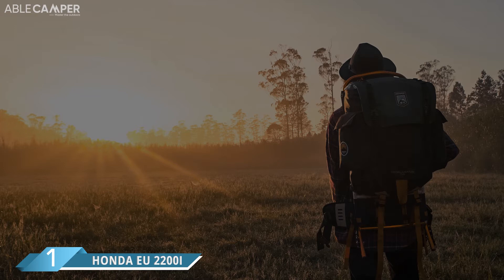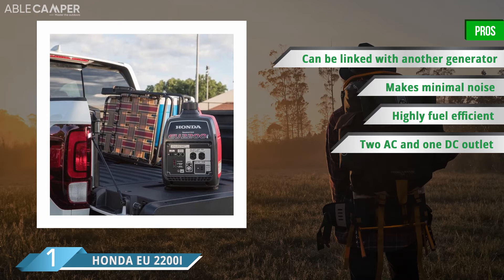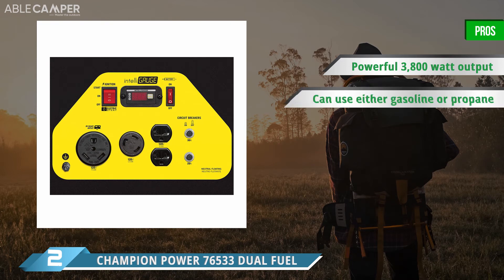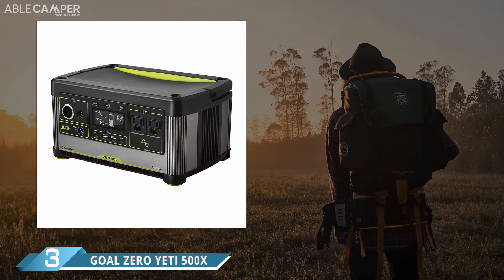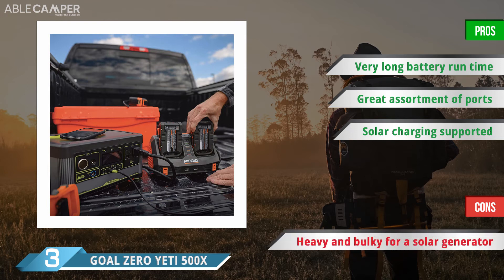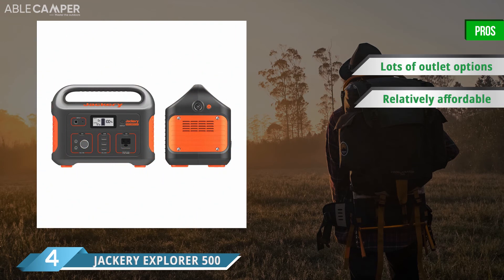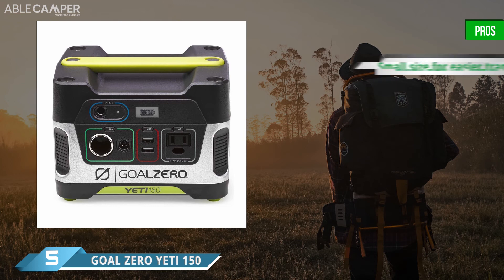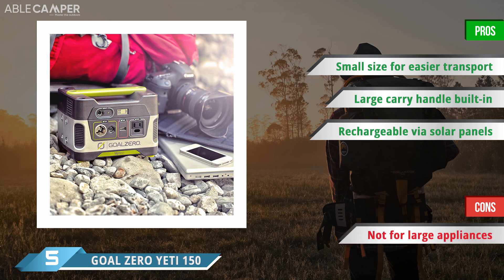Top 5 Best Portable Generators For The Outdoors of 2022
Need a new camping generator but don't know where to start? Check out our reviews of the 5 best models around, plus tips for selecting the right generator!

#1 – HONDA EU 2200I
Amazon US

#2 – CHAMPION POWER 76533 DUAL FUEL
Amazon US

#3 – GOAL ZERO YETI 500X
Amazon US

Amazon US

#5 – GOAL ZERO YETI 150
Amazon US